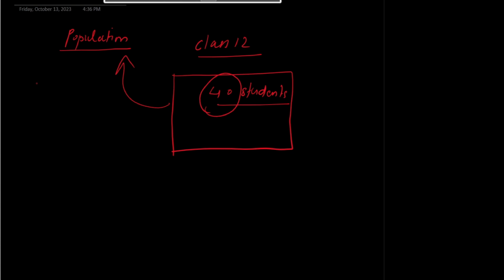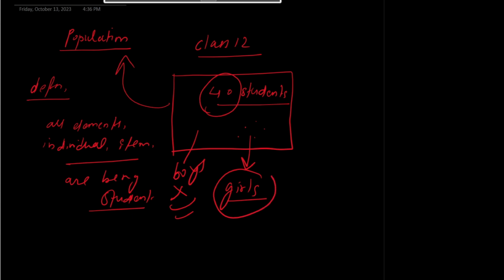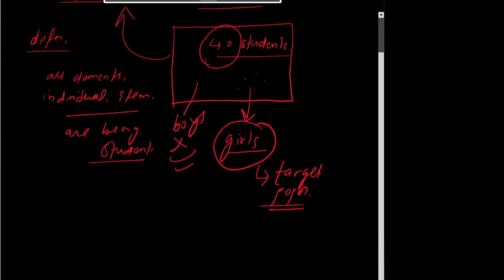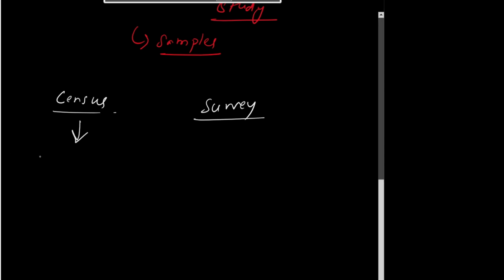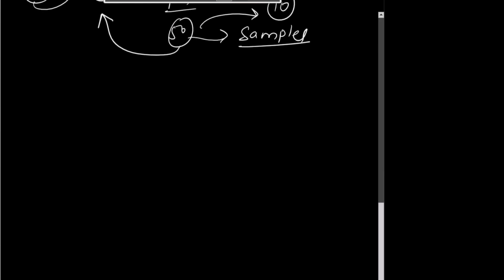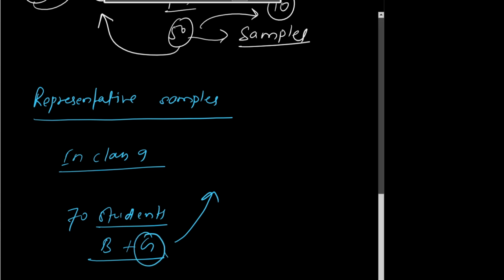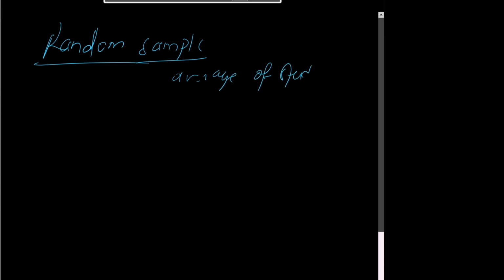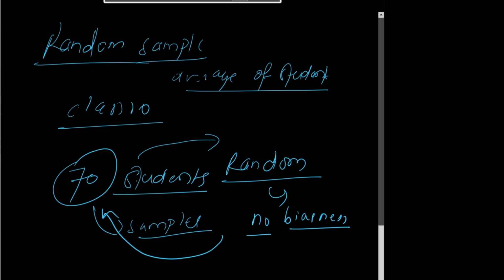Population Vs Sample part 3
this video contains an easy explanation about population, sample, target population, Census, Survey, Representative sample as well as Random sample.